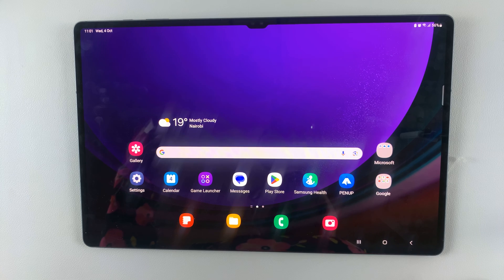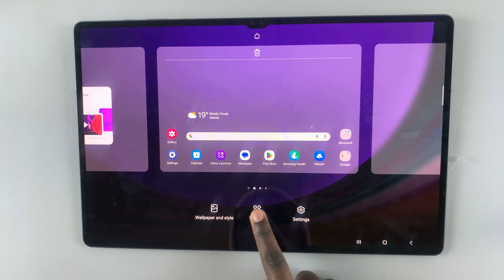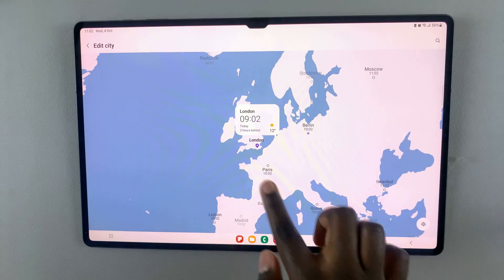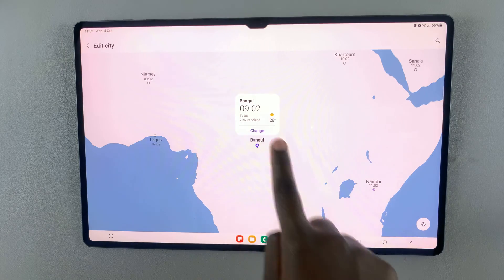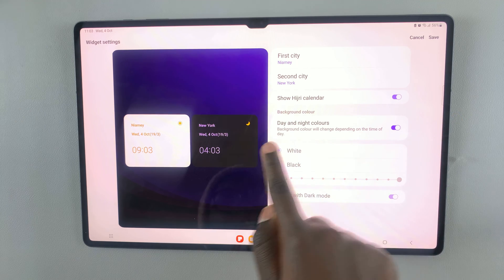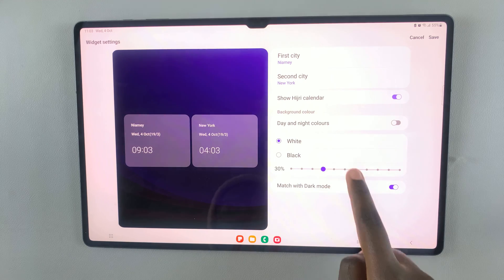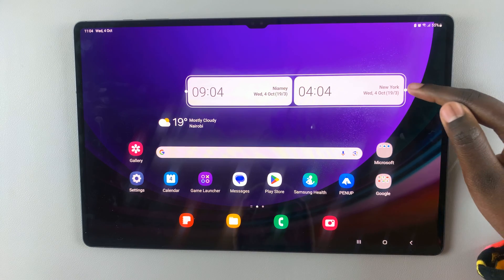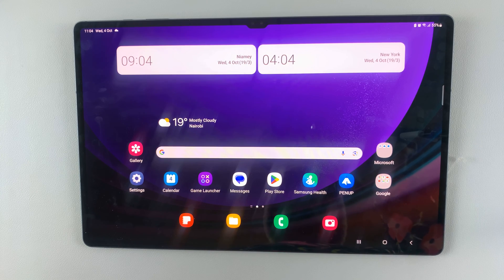How To Add Dual Clock To Home Screen On Samsung Galaxy Tab S9 / S9 Ultra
Here's how to add dual clocks to the home screen on the Samsung Galaxy Tab S9 and S9 Ultra.

Adding a dual clock to the home screen of your Samsung Galaxy Tab S9 or S9 Ultra can be a useful feature, especially if you need to keep track of time in multiple locations. Whether you're a frequent traveler or you have friends and family living in different time zones, having dual clocks on your home screen can make life more convenient.

In this tutorial video, we will walk you through the step-by-step process of how to add a dual clock to your Samsung Galaxy Tab S9 or S9 Ultra.

To Add Dual Clock To Home Screen On Samsung Galaxy Tab S9
Unlock your tablet
Long press on the home screen
Tap on Widgets
Find Clock Widget
Select Dual Clock

Samsung Galaxy Z Flip 5:

Samsung Galaxy Watch 6/ 6 Classic: (Customize Your Order):

Google Pixel 8 Pro:

Cell Phone Tripod Adapter